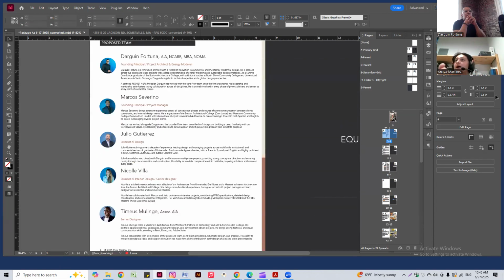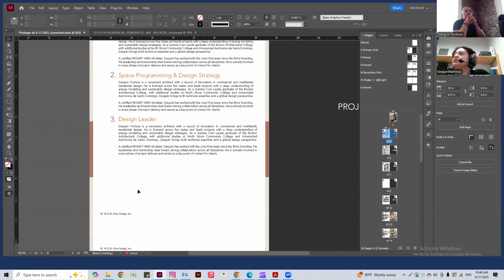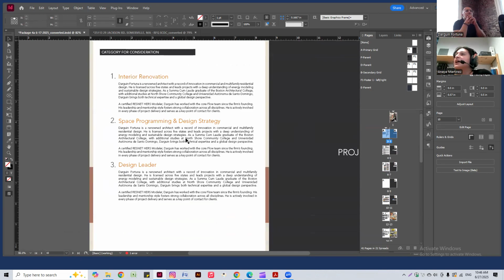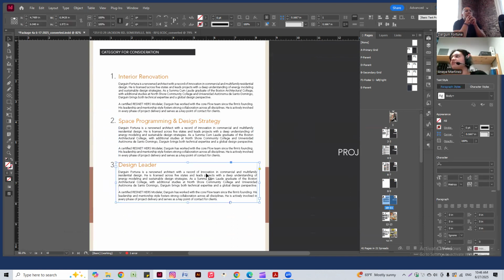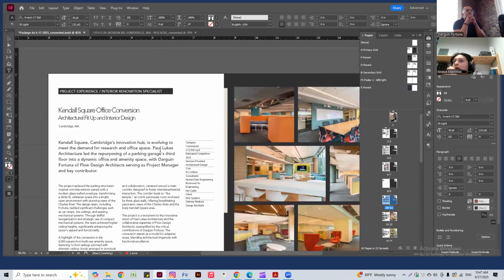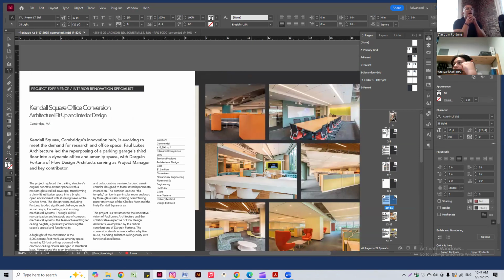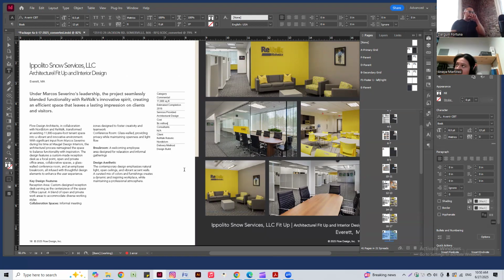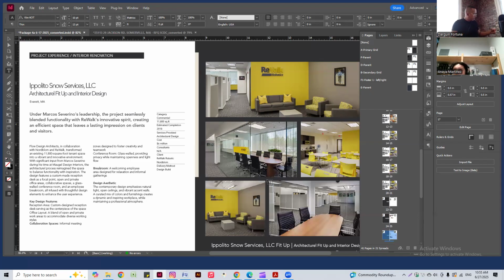RFQ Review AM 6 27 2025